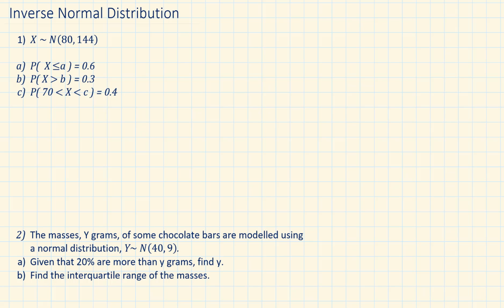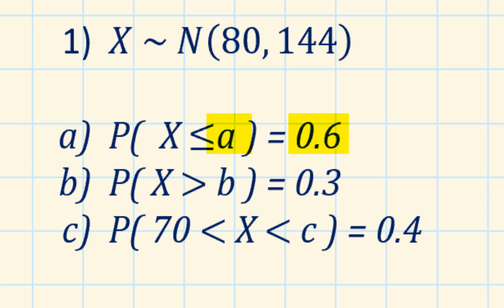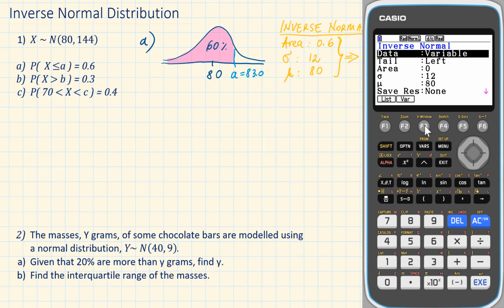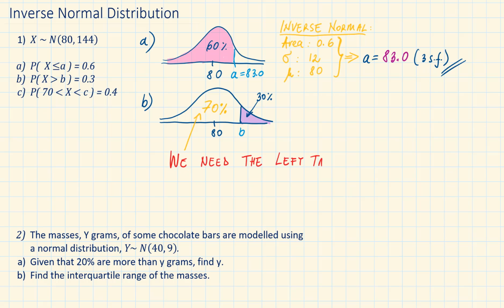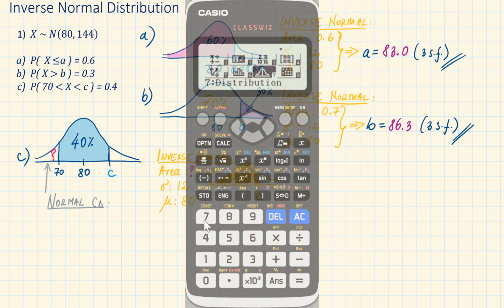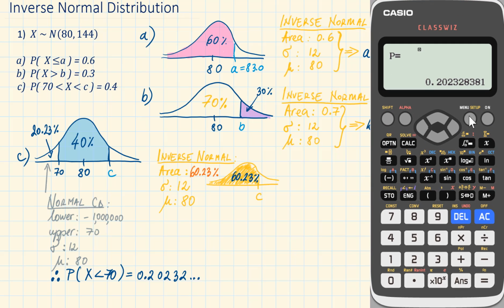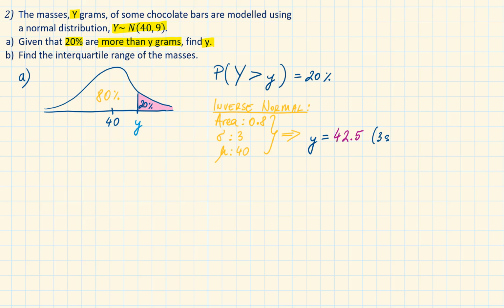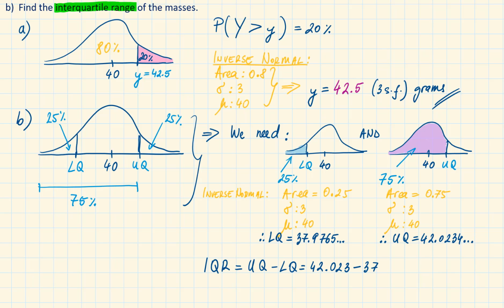INVERSE NORMAL DISTRIBUTION 3C Statistics Y2 | Edexcel | AQA | OCR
Chapter 3 Normal Distribution, section 3.3 (3C)

00:00 Example 1: finding missing values when the area under the graph / probabilities are given. Demonstration / simulation on the calculator using the inverse normal function (Casio Classwiz FX-991EX and Casio Graphical Calculator FX-CG50, both recommended calculators for the new A-level Maths exams)
04:01 Example 2

Following the Statistics & Mechanics Year 2 A Level Edexcel Textbook, also suitable for other exam boards, e.g. AQA, OCR.